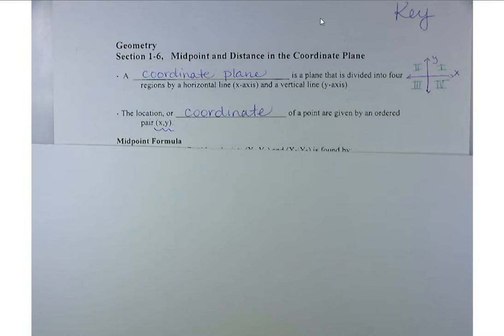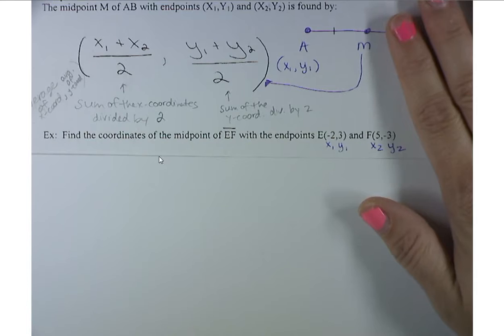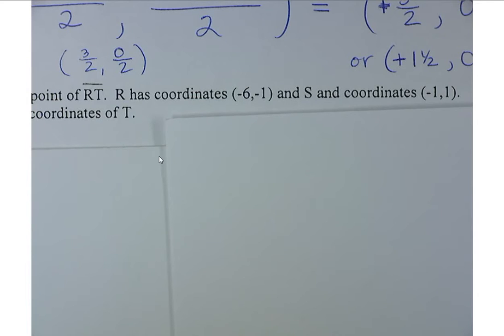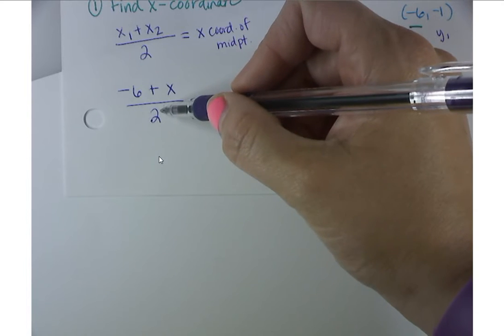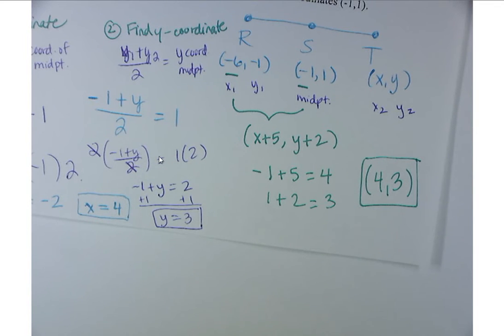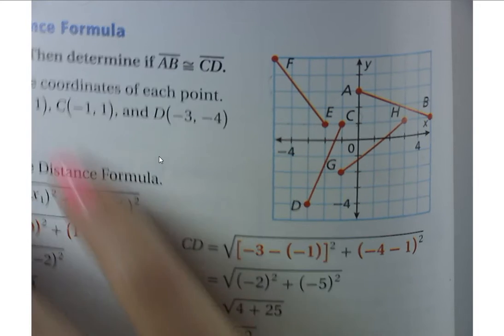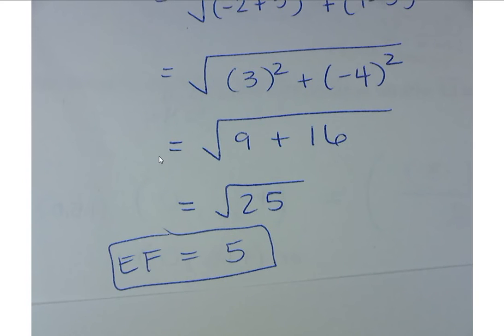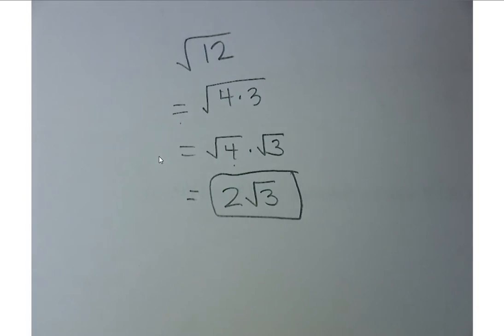1.6 Notes Video for Geometry